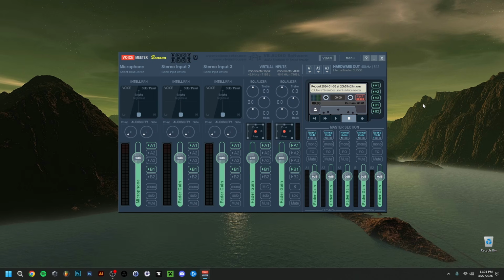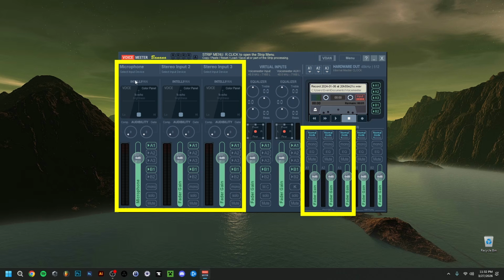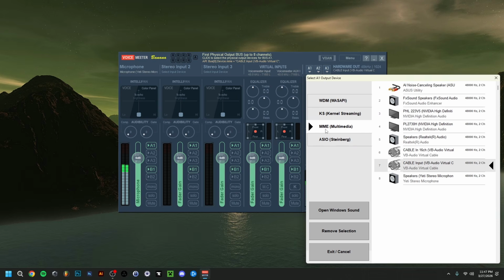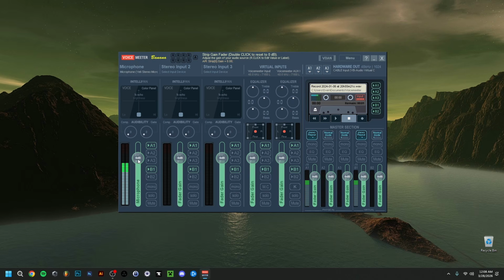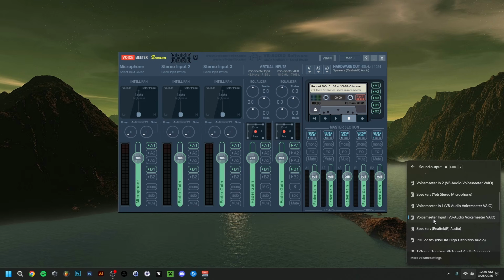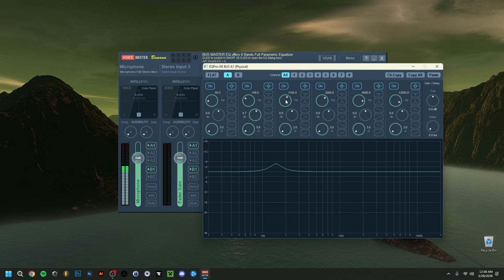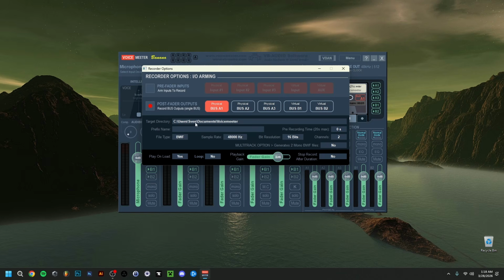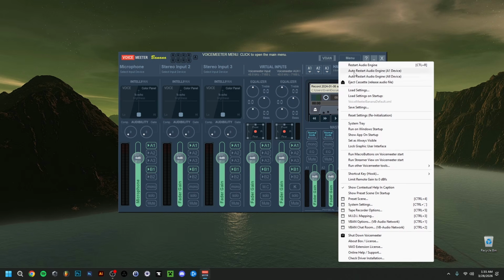How To Setup VoiceMeeter Banana 2026 (VoiceMeeter Banana Beginners Tutorial Guide 2026)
▶Hey everyone and welcome back ! Today I'am showing you how to setup voicemeeter banana the simple way 2026 ! You could also say how to use voicemeeter banana in 2026. I will try to cover all of the most important voicemeeter banana settings, starting with the input and output, the virtual audio cable, routing audio to voicemeeter banana, and most importantly, how to make your microphone sound better with voicemeeter banana in 2026 ! To do this, I will use the voicemeeter banana voice filter effects and the voicemeeter banana EQ, which are definitely the best ways to make your voice better ! Allowing you to use voicemeeter banana for streaming aswell. Getting the virtual cable will allow you to play music through your microphone too, a nice feature to keep in mind. I will also cover how to use the virtual inputs ! And at the end, I will show you how to use voicemeeter banana in obs and how to use voicemeeter banana in discord. I have another video on my channel on how to download and install voicemeeter banana, and also a video on how to download and install the vb virtual audio cable, in case you needed those videos they are down here ! In any case, I hope you enjoyed this video on a voicemeeter banana beginners tutorial 2026 !

Chapters:
▶0:00 Intro
▶0:25 How To Get Voicemeeter Banana (video)
▶0:37 Windows Voicemeeter Banana Input and Output
▶2:52 Voicemeeter Banana Layout UI
▶3:51 How To Reset Settings in Voicemeeter Banana
▶4:12 Voicemeeter Banana System Tray
▶4:30 How To Run Voicemeeter Banana On Windows Startup
▶4:44 How To Set Sample Rate To 48000hz in Voicemeeter Banana
▶5:06 How To Reduce Latency in Voicemeeter Banana
▶5:47 How To Set The Output To Stereo Repeat in Voicemeeter Banana
▶6:01 How To Add Voicemeeter Banana Input
▶6:34 How To Add Voicemeeter Banana Output
▶6:55 How To Add Two Devices Simultaneously in Voicemeeter Banana
▶7:20 How To Hear Yourself in Voicemeeter Banana
▶7:37 How To Stop Hearing Yourself in Voicemeeter Banana
▶8:08 How To Add Effects To Your Voice in Voicemeeter Banana
▶8:39 Voicemeeter Banana Modulation
▶8:52 Voicemeeter Banana Panning
▶9:14 How To Add Compression in Voicemeeter Banana
▶9:33 How To Add A Noise Gate in Voicemeeter Banana
▶9:54 How To Boost Volume in Voicemeeter Banana
▶10:17 How To Add A Limiter in Voicemeeter Banana
▶10:47 How To Put Your Microphone To Mono in Voicemeeter Banana
▶11:00 How To Solo an Audio Track in Voicemeeter Banana
▶11:12 How To Mute in Voicemeeter Banana
▶11:24 Voicemeeter Banana Intellipan
▶11:49 How To Add Virtual Audio Cable in Voicemeeter Banana
▶12:12 How To Use Virtual Audio Cable in Voicemeeter Banana
▶12:34 How To Use Virtual Inputs in Voicemeeter Banana
▶14:37 How To EQ Your Voice in Voicemeeter Banana
▶18:55 Voicemeeter Banana Cassette Recorder
▶20:11 How To Setup Voicemeeter Banana For OBS
▶21:32 How To Setup Voicemeeter Banana For Discord
▶22:22 How To Save Settings in Voicemeeter Banana
▶22:53 How To Load Settings in Voicemeeter Banana
▶23:22 Outro